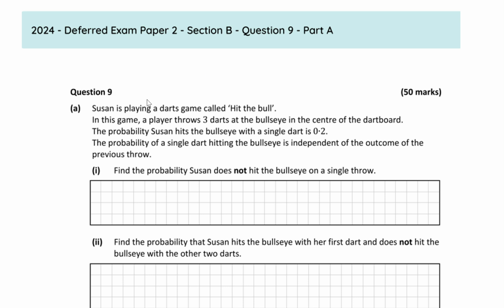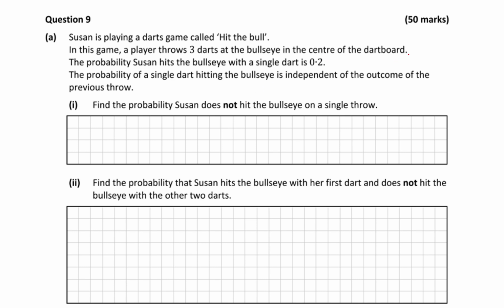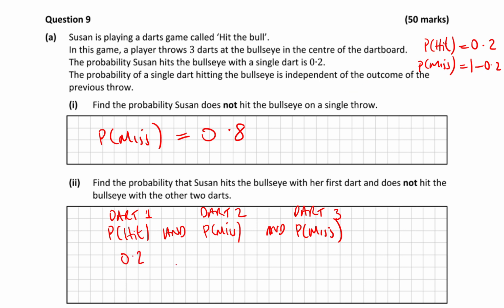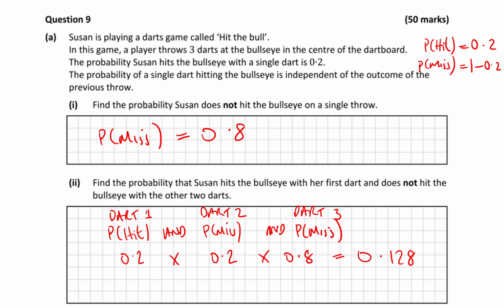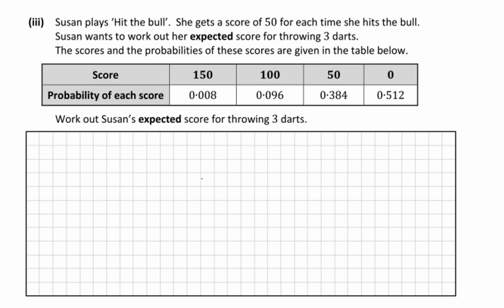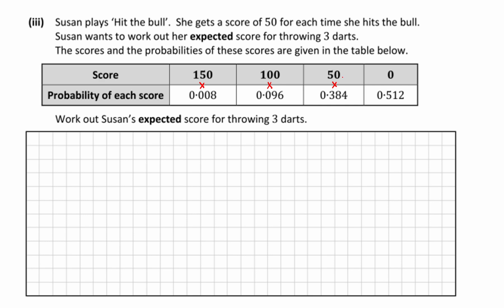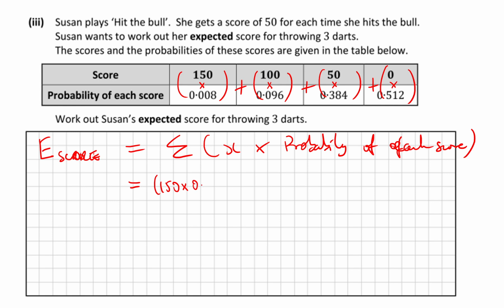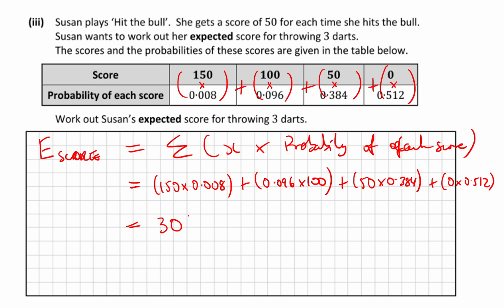2024 Leaving Cert OL Maths Paper 2 Q9(a) | Deferred Exam | Probability (Sarah's Darts)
🎯 Complete, step-by-step worked solution for Question 9(a) from the 2024 Leaving Cert Ordinary Level (LCOL) Maths Deferred Examination Paper 2.

In this video, we tackle the Section B long question focusing on Probability. We walk through the math behind Sarah throwing darts at a target and calculate the chances of her hitting or missing her marks.

📌 In this video we cover:
1. How to set up a probability question when an event happens multiple times.
2. The exact decimal and fraction rules the SEC looks for in probability questions.
3. How to use the standard "Success vs. Failure" rule (P(Success) + P(Failure) = 1) to pick up quick marks.

Probability is a massive part of Paper 2, and these deferred papers are the absolute best way to practice. Grab your calculator, a pen, and let's get this sorted!